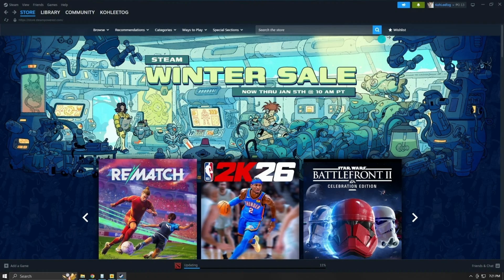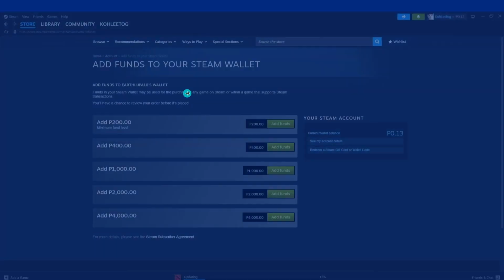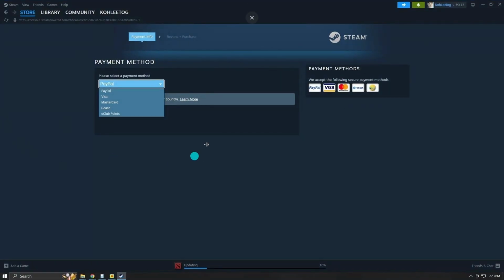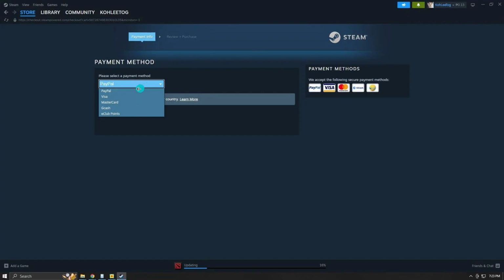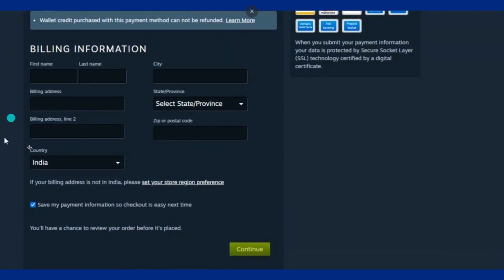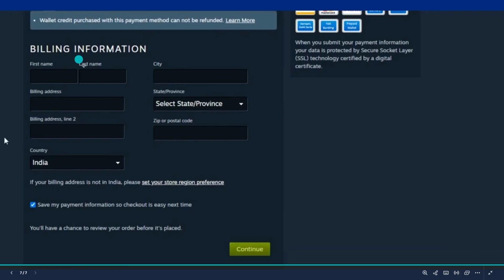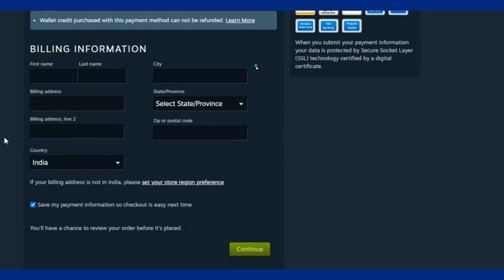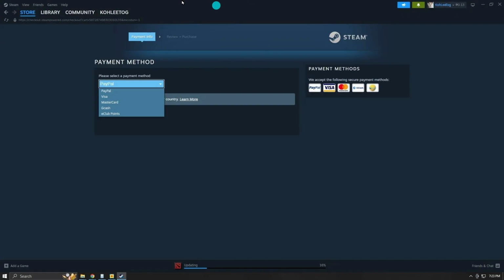How to Pay with PayPal on Steam [Full Guide 2026]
In today's video we cover: how to pay with paypal on steam, use paypal on steam tutorial, steam paypal payment method guide 2026, add paypal to steam wallet step by step, buy games on steam with paypal, steam checkout paypal option explained, link paypal account to steam, steam paypal not working fix, steam payment methods tutorial, pay on steam without credit card using paypal, steam store purchase paypal guide, steam wallet funding paypal, steam billing settings guide, steam for beginners, steam full guide 2026